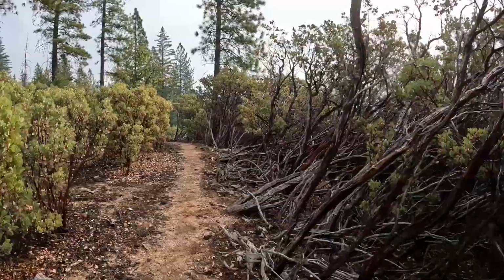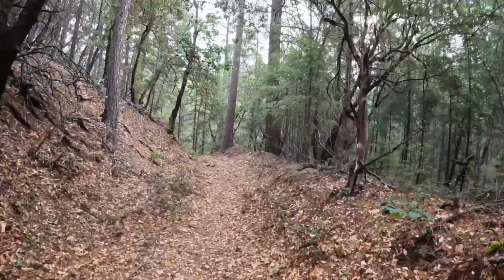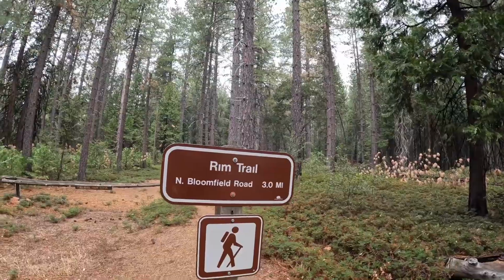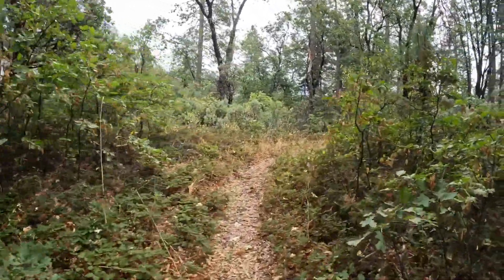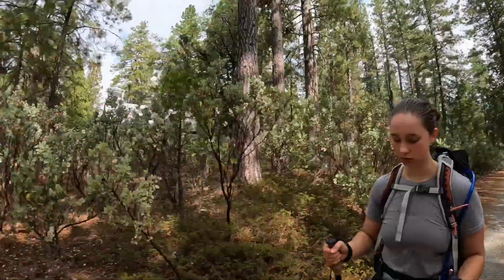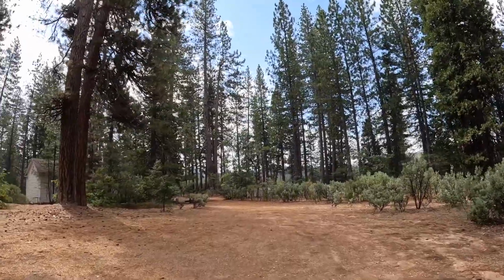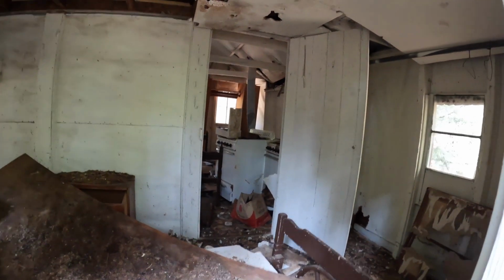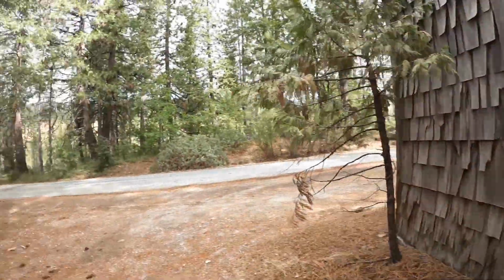Rim & Slaughterhouse Trail Loop